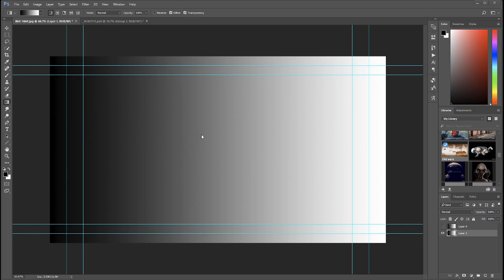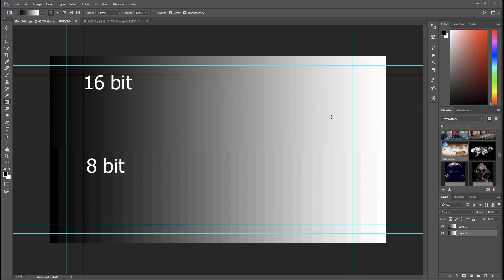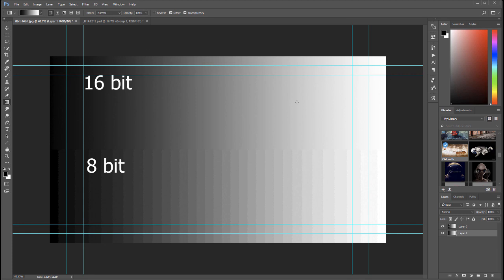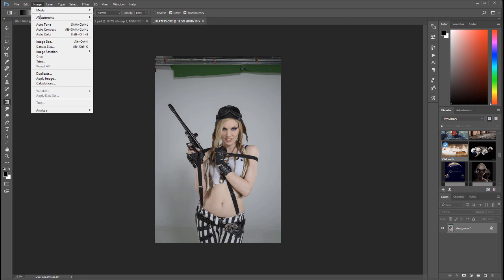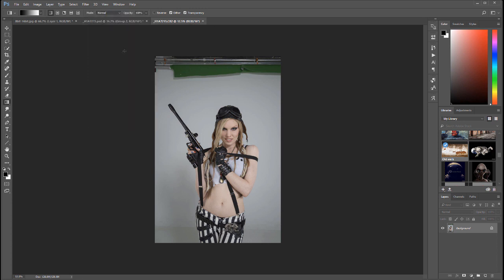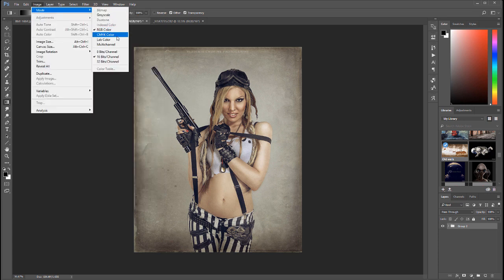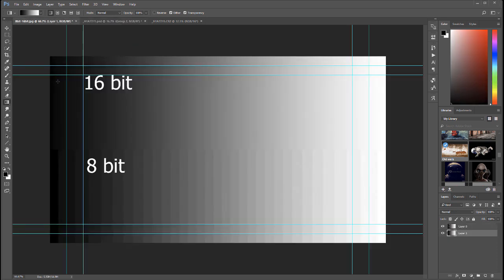Learning digital compositing with Photoshop, from A to Z (040 image resolution 8bit vs 16bit)